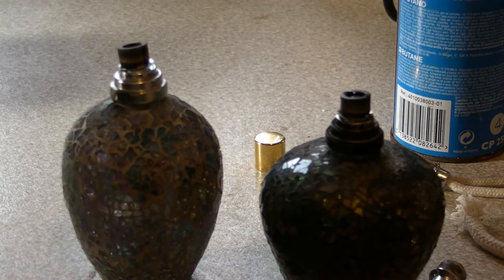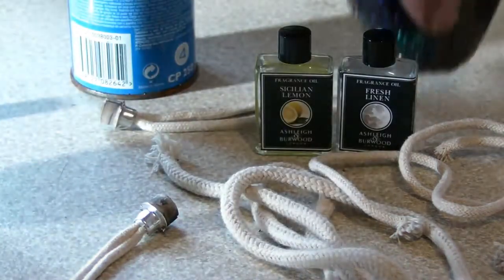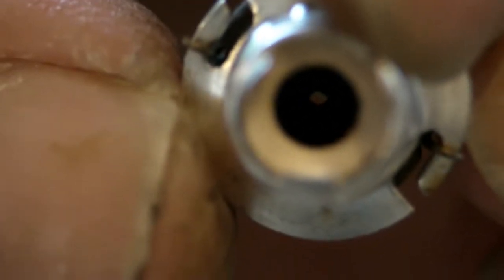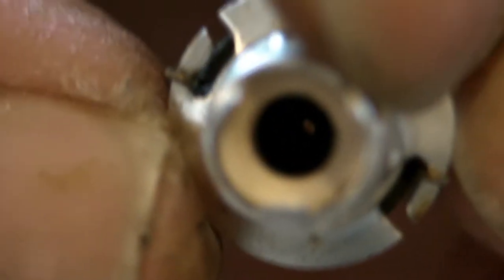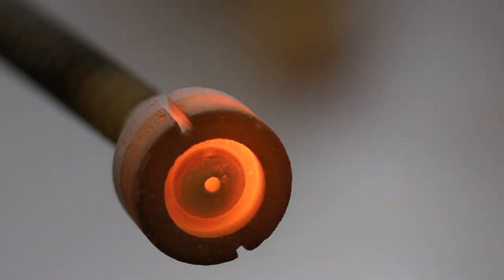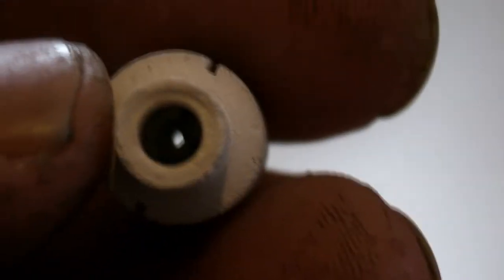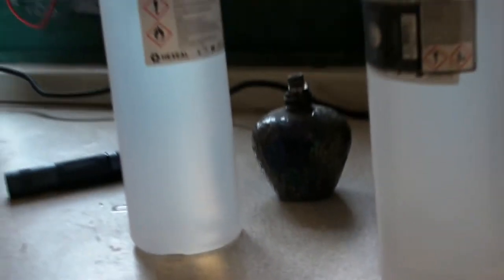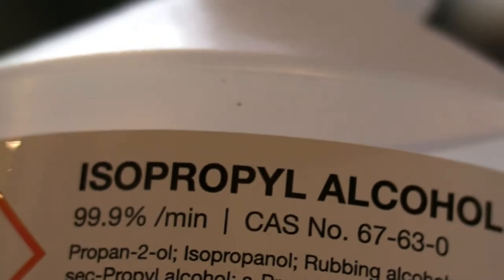Catalytic oil lamp aka Ashleigh & Burwood lamps. Stone and Wick restoration and DIY scented fuel,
A video on how to clean and rejuvinate the ceramic stone and make your own scents for the, in my case, Ashleigh & Burwood, catalytic frangrance lamps.